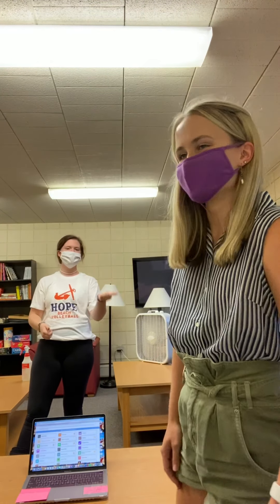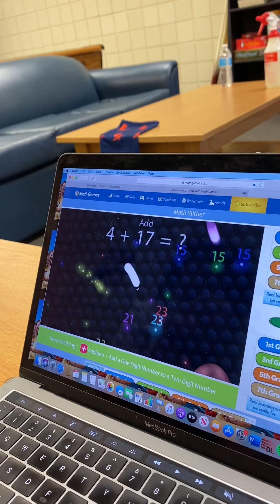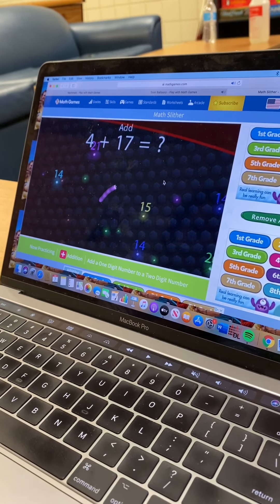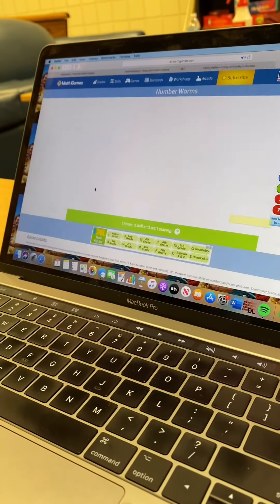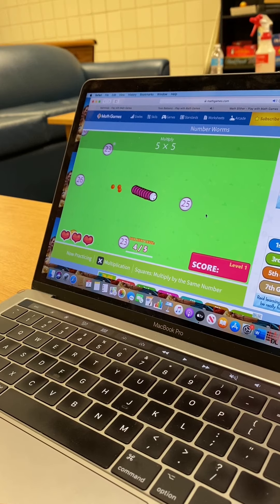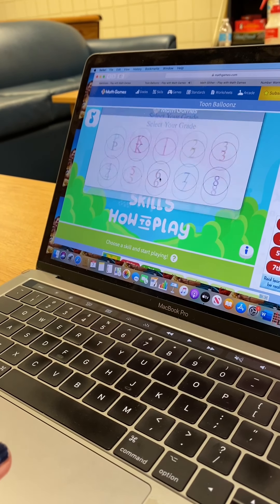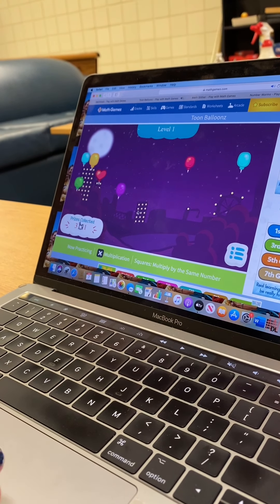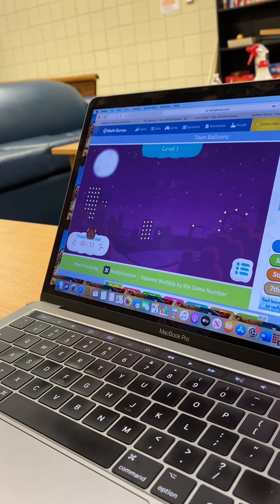Online Math Games